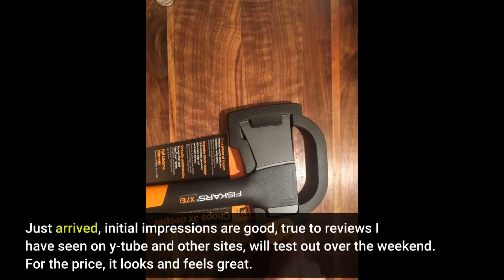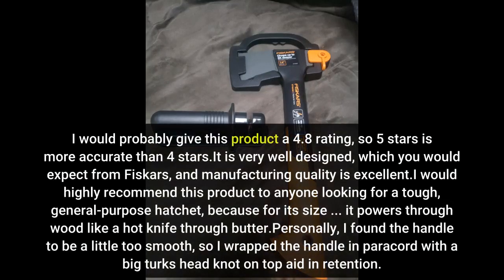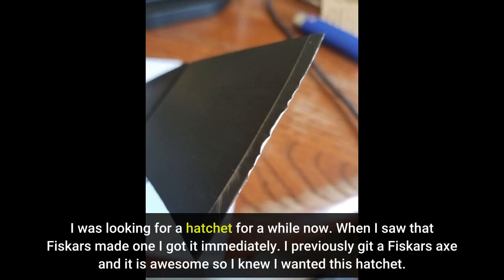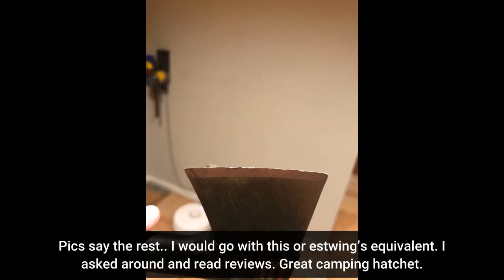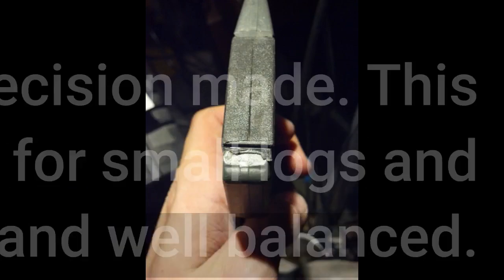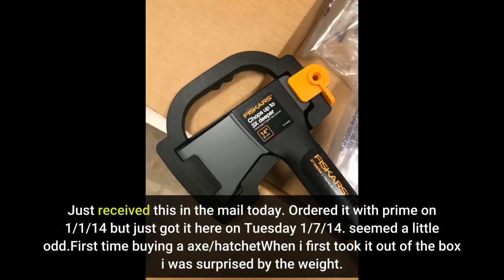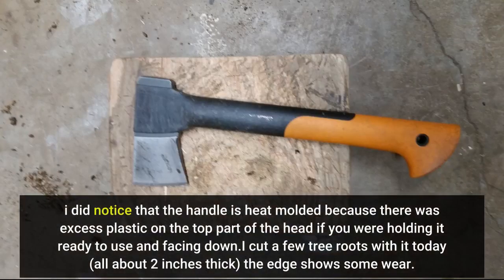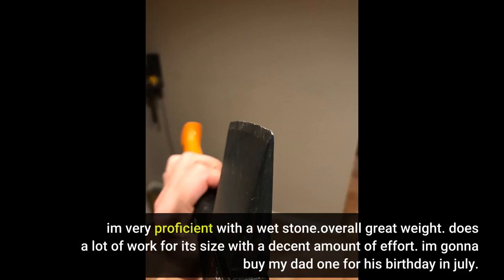Honest Review of Fiskars 378501-1002 X7 Hatchet Chopping Kindling Small to Medium Sized Logs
Honest Review of Fiskars 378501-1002 X7 Hatchet Chopping Kindling Small to Medium Sized Logs. Find out all the Pros and Cons in this Review
Ideal for chopping kindling and small- to medium-sized logs
Chops deeper with each swing to get more done faster
Perfected balance and power-to-weight ratio increases swing speed to multiply power, much like an aluminum baseball bat
The proprietary blade-grinding technique provides a sharper edge for better contact and cleaner cuts
Lifetime warranty. Low-friction blade coating powers through wood and prevents the head from getting stuck
Also, Download the Free Emergency Preparedness Ebook Valuable Information to have